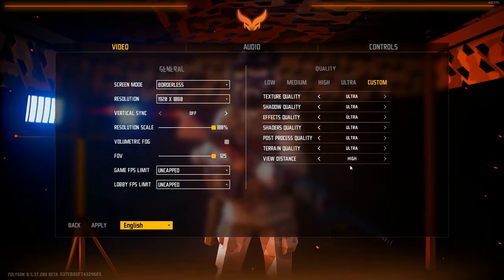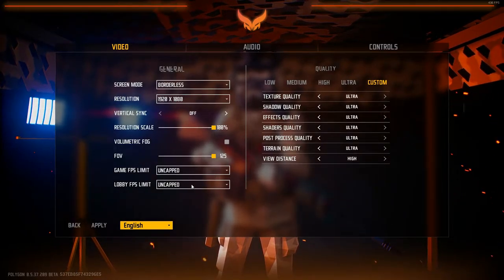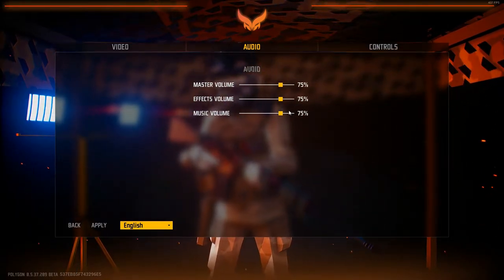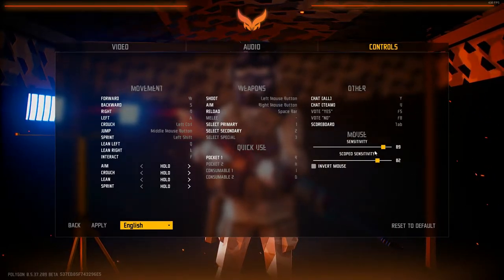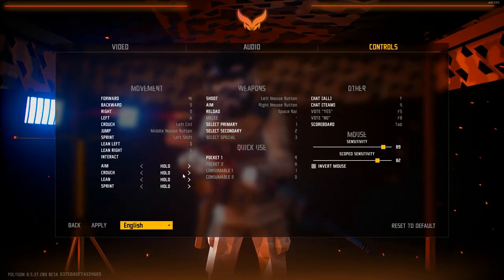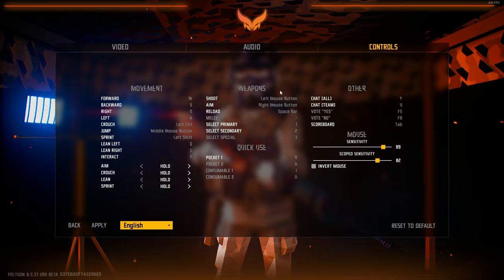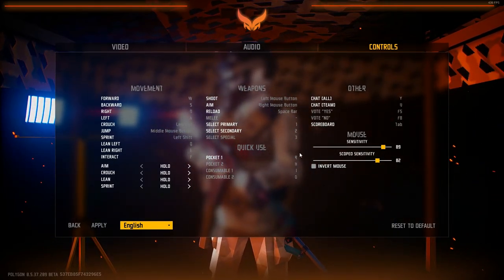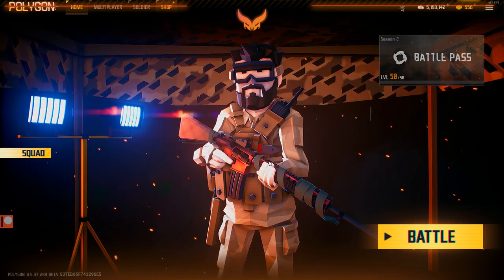My Settings! - Polygon